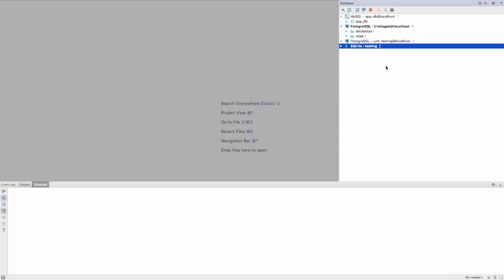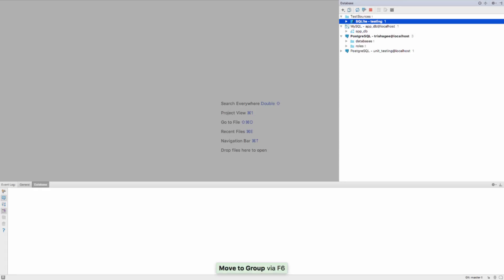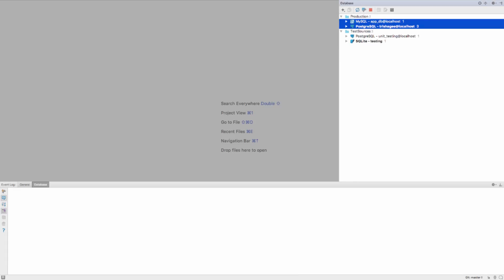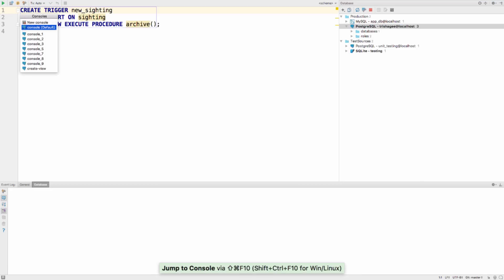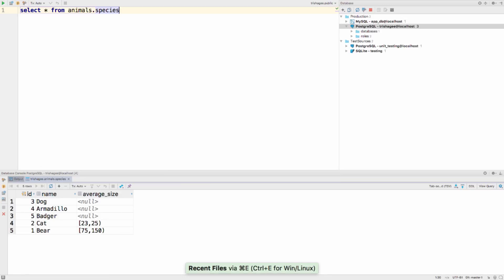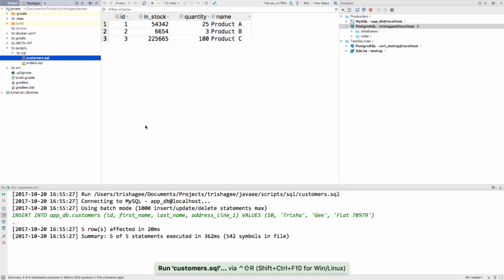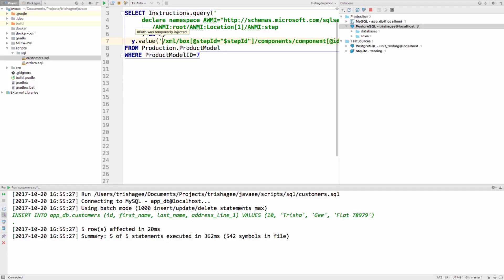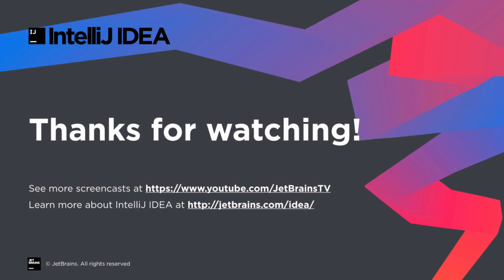Database Tools in IntelliJ IDEA 2017.3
Covering:
 - The ability to group data sources.
 - Selecting a schema when running a SQL file.
 - Jumping to the console from a datasource.
 - The right-side alignment for a numeric date.
 - The XQuery and XPath coding assistance for Microsoft SQL Server.